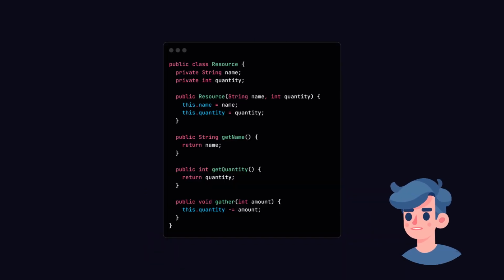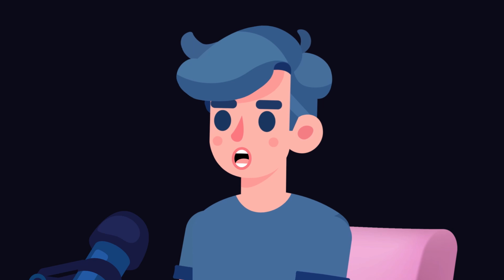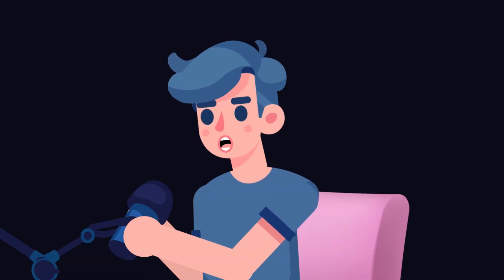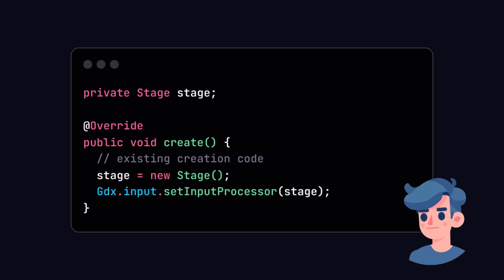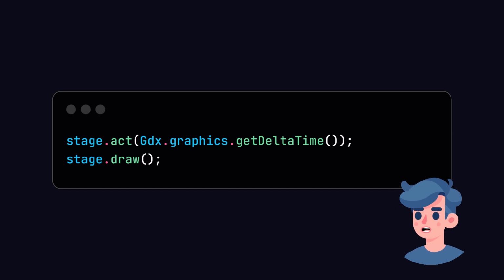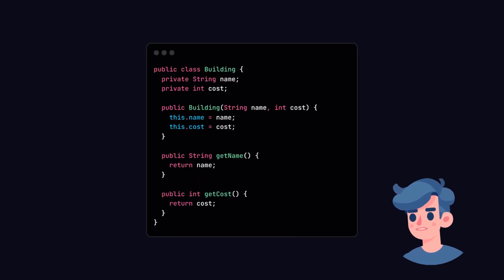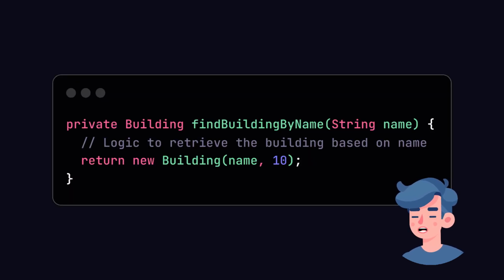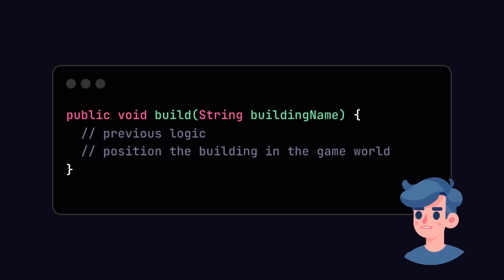Build a 3D Resource Management Game in Java